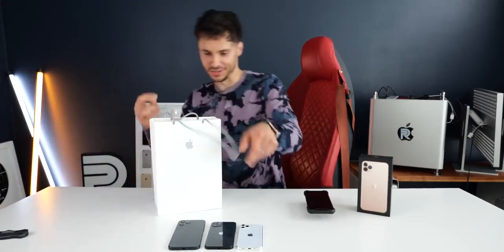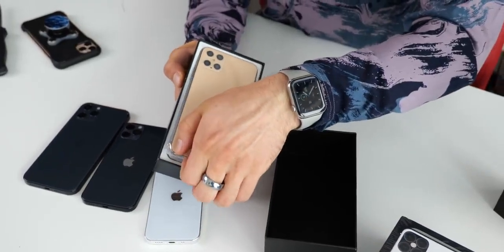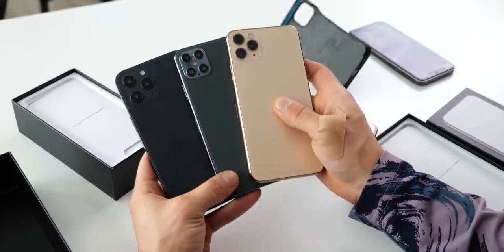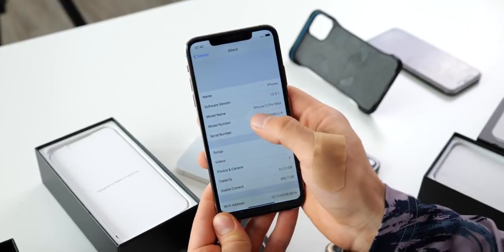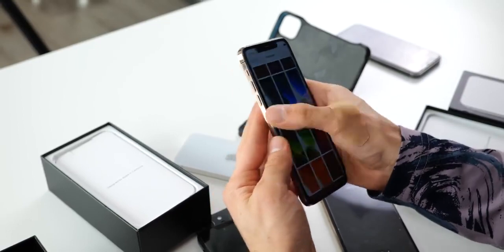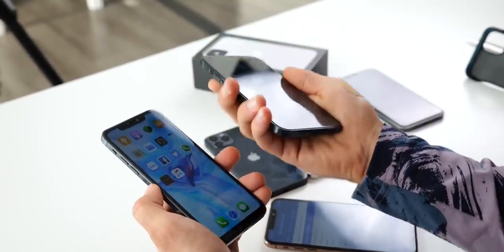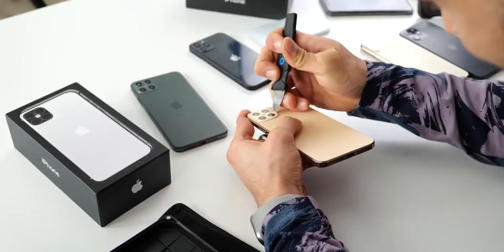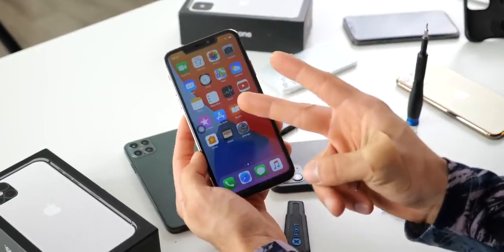YouTube iPhone 12 Pro Max Clone Unboxing!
iPhone 12 Pro Max Clone Unboxing!

Apple iPhone 12 Pro smartphone runs on iOS v13.0 operating system. The phone is powered by Hexa Core (2.65 GHz, Dual core, Lightning + 1.8 GHz, Quad core, Lightning) processor. It runs on the Apple A13 Bionic Chipset. It has 6 GB RAM and 64 GB internal storage.Apple iPhone 12 Pro smartphone has a OLED display. The screen has a resolution of 1125 x 2436 pixels and 443 ppi pixel density. On camera front, the buyers get a 13 MP Primary Camera and on the rear, there's an 13MP + 13MP + 13MP camera with features like Digital Zoom, Face detection, Touch to focus. It is backed by a 4440 mAh battery. Connectivity features in the smartphone include WiFi, Bluetooth, GPS, Volte, NFC and more.

Apple iPhone 12 Pro Price in IInIndi  battery life as compared to the existing Apple iPhone 11 lineup. The device may come in two different non-expandable storage variants - 64GB and 128GB.

Apple iPhone 12 Price in India

Apple iPhone 12 smartphone price in India is likely to be Rs 74,900. Apple iPhone 12 is rumoured to be launched in the country on July 24, 2020 (Unofficial). As for the colour options, the Apple iPhone 12 smartphone may come in Gold, Silver, Space Grey colours.

PERFORMANCEApple A13 Bionic

STORAGE64 GB

CAMERA12MP + 12MP + 12MP

BATTERY3210 mAh

DISPLAY6.1" (15.49 cm)

RAM6 GB

LAUNCH DATE IN INDIAJuly 24, 2020 (Unofficial)

FRONT CAMERA12 MP

BATTERY3210 mAh

PROCESSORApple A13 Bionic

DISPLAY6.1 inches

RAM6 GB

REAR CAMERA12 MP + 12 MP + 12 MP

OTHER SENSORSLight sensor, Proximity sensor, Accelerometer, Barometer, Compass, Gyroscope

FINGERPRINT SENSOR POSITIONOn-screen

FINGERPRINT SENSORYes

QUICK CHARGINGYes

OPERATING SYSTEMiOS v13.0

SIM SLOTSDual SIM, GSM+GSM

MODELiPhone 12

LAUNCH DATEJuly 24, 2020 (Unofficial)

BRANDApple

SIM SIZESIM1: Nano SIM2: eSIM

NETWORK4G: Available (supports Indian bands), 3G: Available, 2G: Available

FM RADIONo

AUDIO JACKUSB Type-C

LOUDSPEAKERYes

CHIPSETApple A13 Bionic

GRAPHICSApple GPU (four-core graphics)

PROCESSORHexa Core (2.65 GHz, Dual core, Lightning + 1.8 GHz, Quad core, Thunder)

ARCHITECTURE64 bit

RAM6 GB

RUGGEDNESSDust proof

WATERPROOFYes Water resistant (up to 30 minutes in a depth of 4 meter), IP68

COLOURSGold, Silver, Space Grey

DISPLAY TYPEOLED

BEZELLESS DISPLAYYes

PIXEL DENSITY440 ppi

SCREEN PROTECTIONYes

SCREEN SIZE6.1 inches (15.49 cm)

SCREEN RESOLUTION1125 x 2436 pixels

TOUCH SCREENYes 3D Touch Touchscreen, Multi-touch

INTERNAL MEMORY64 GB

EXPANDABLE MEMORYNo

 CAMERA SETUPSingle

SETTINGSExposure compensation, ISO control

CAMERA FEATURESDigital Zoom, Auto Flash, Face detection, Touch to focus

IMAGE RESOLUTION4000 x 3000 Pixels

AUTOFOCUSYes Phase Detection autofocus

SHOOTING MODESContinuos Shooting

RESOLUTION12 MP Primary Camera

OPTICAL IMAGE STABILISATIONYes

FLASHYes Retina Flash

USER REPLACEABLENo

TYPELi-ion

QUICK CHARGINGYes Fast

USB TYPECYes

WIRELESS CHARGINGYes

CAPACITY3210 mAh

WIFIYes Wi-Fi 802.11, a/ac/ax/b/g/n

WIFI FEATURESWi-Fi Direct, Mobile Hotspot

BLUETOOTHYes v5.0

VOLTEYes

USB CONNECTIVITYMass storage device, USB charging

NFCYes

NETWORK SUPPORT4G (supports Indian bands), 3G, 2G

GPSYes with A-GPS, Glonass

SIM 14G Bands:TD-LTE 2600(band 38) / 2300(band 40) / 2500(band 41) / 1900(band 39) FD-LTE 2100(band 1) / 1800(band 3) / 2600(band 7) / 900(band 8) / 700(band 28) / 850(band 5) / 800(band 20)3G Bands: UMTS 1900 / 2100 / 850 / 900 MHz2G Bands: GSM 1800 / 1900 / 850 / 900 MHz GPRS:Available EDGE:Available

SIM 24G Bands: TD-LTE 2600(band 38) / 2300(band 40) / 2500(band 41) / 1900(band 39) FD-LTE 2100(band 1) / 1800(band 3) / 2600(band 7) / 900(band 8) / 700(band 28) / 850(band 5) / 800(band 20)3G Bands: UMTS 1900 / 2100 / 850 / 900 MHz 2G Bands: GSM 1800 / 1900 / 850 / 900 MHz GPRS:Available EDGE:Available